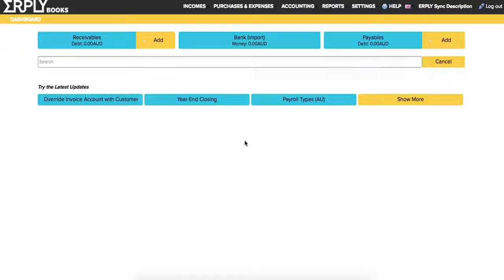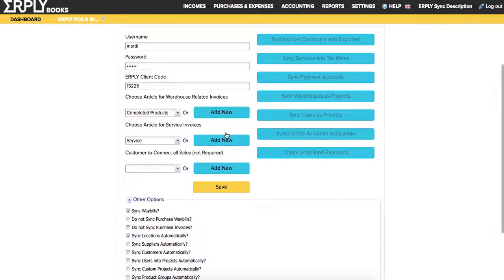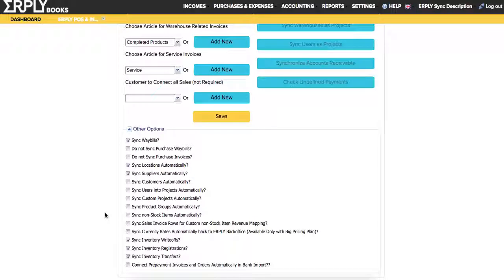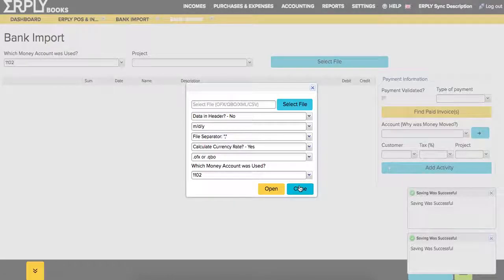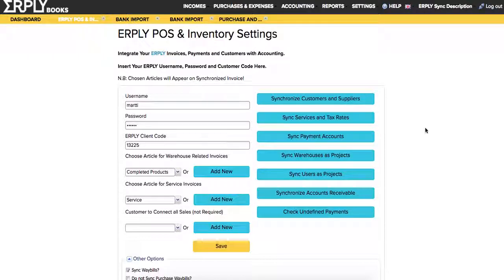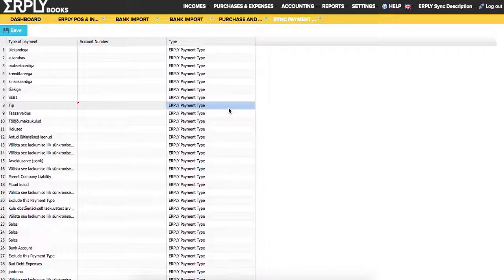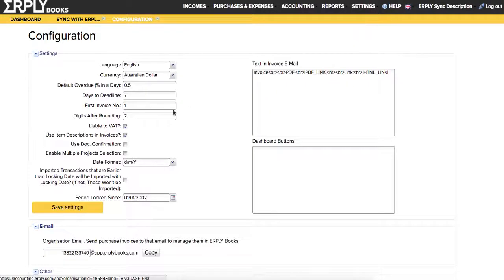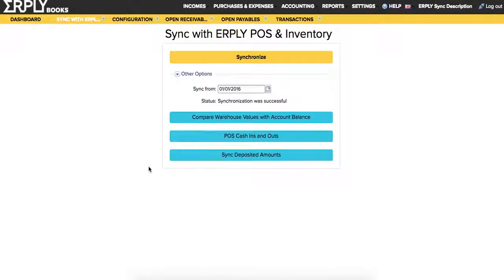ERPLY Books Startup - How to Integrate ERPLY Books with ERPLY POS